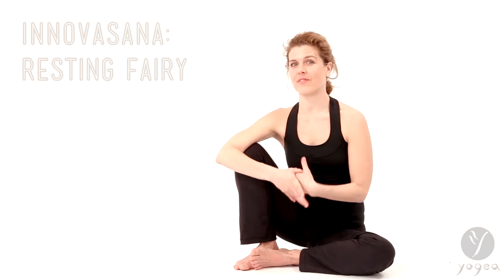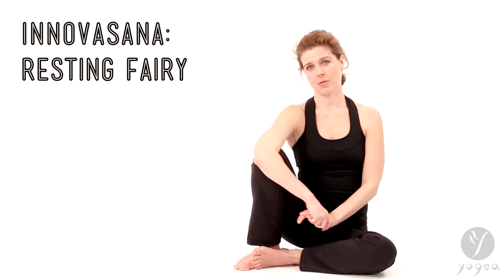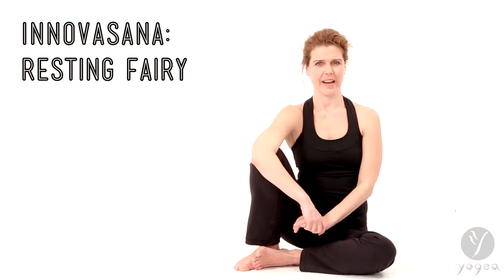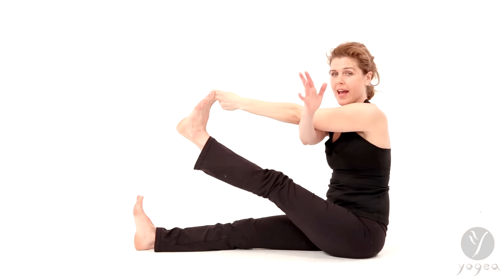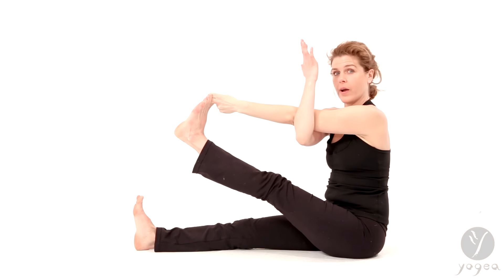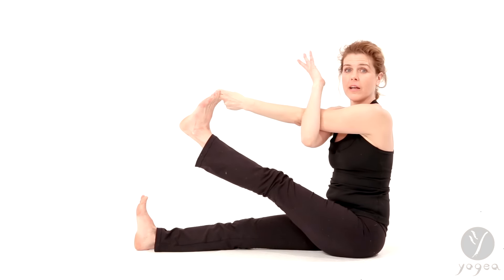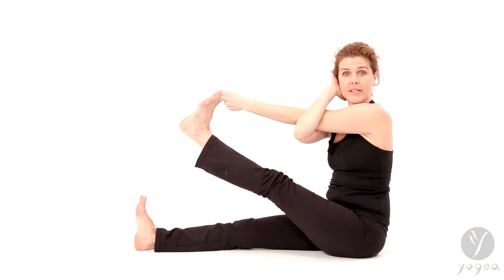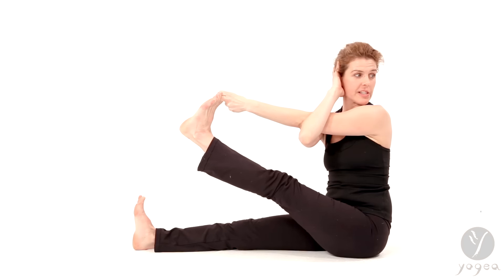Innovasana (Innovative Yoga Asana): Resting Fairy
Brief alignment: Sit up tall in staff pose. Yogi toe-lock right big toe with pointer and middle finger. Extend right leg out and bring lift elbow under right as you press left hand into ear.
Benefits: Stretches the hamstrings, deltoid and neck; opens the shoulder
Contraindications: Hamstring, lower back and shoulder injury